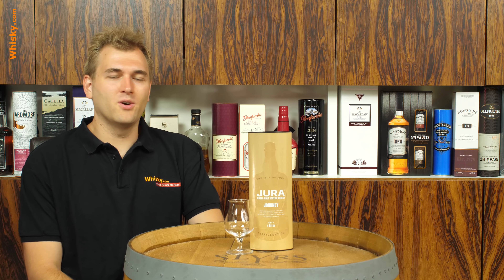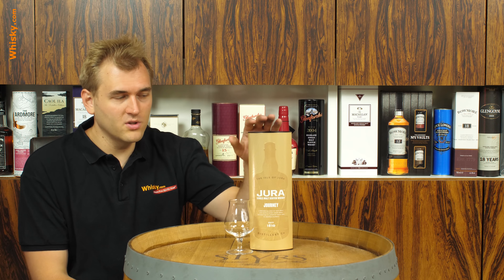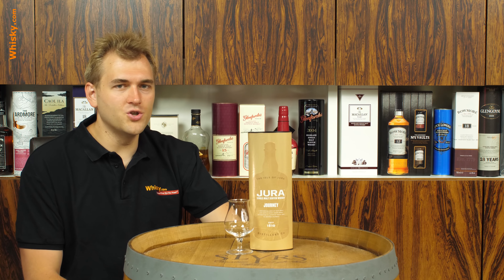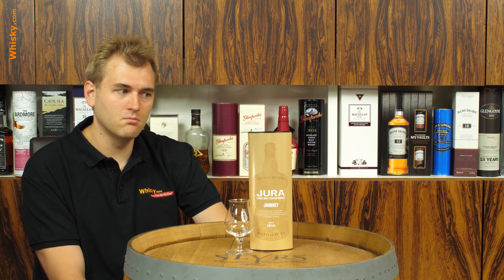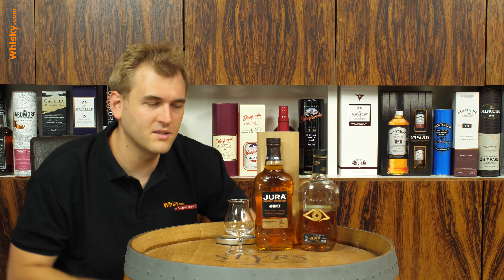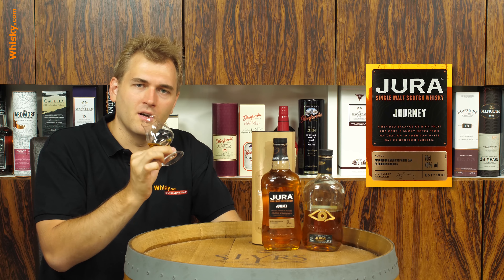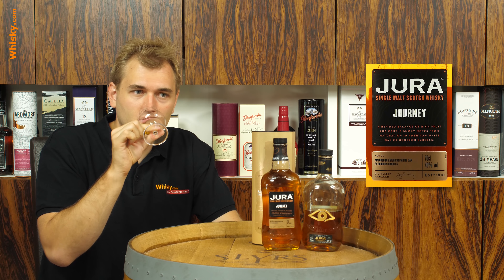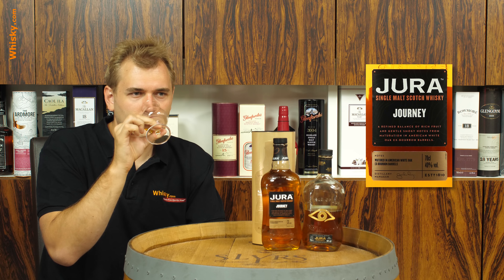Jura Journey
Nosing 4:01
Whisky.com reviews the Jura Journey.